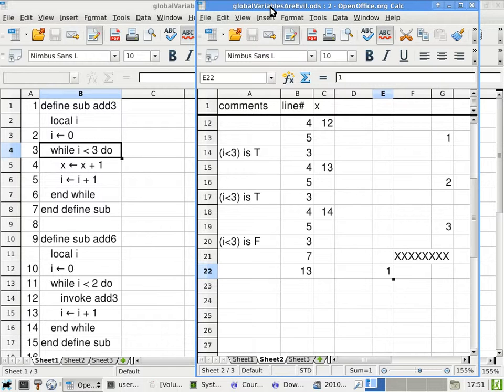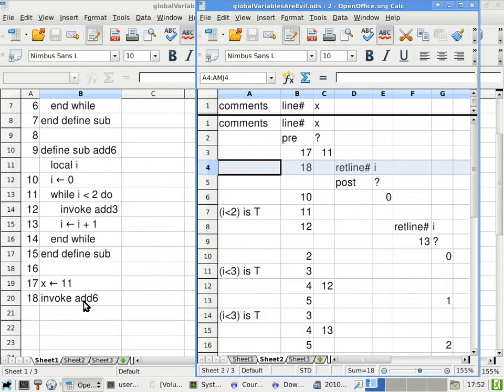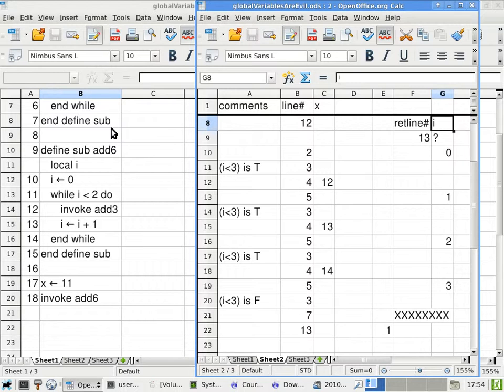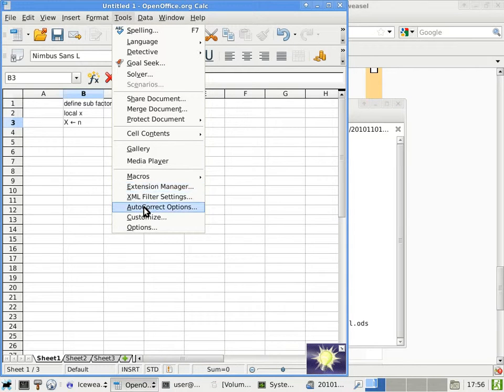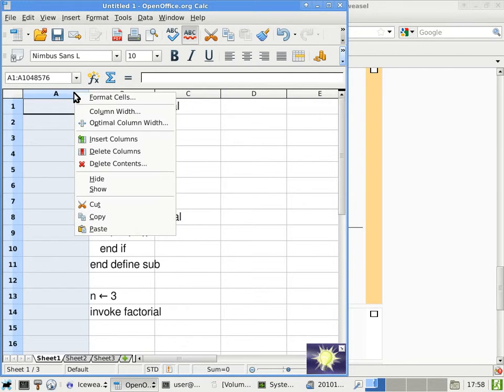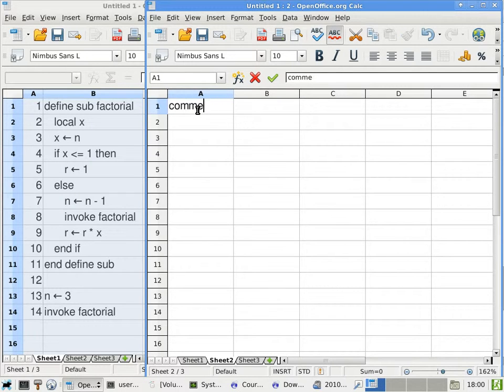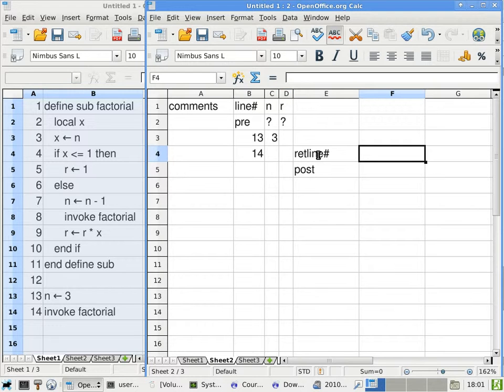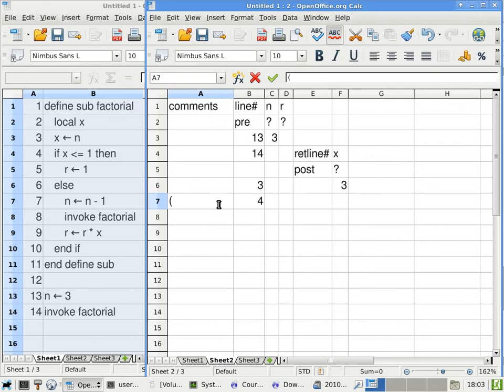20101108 cisp300 1